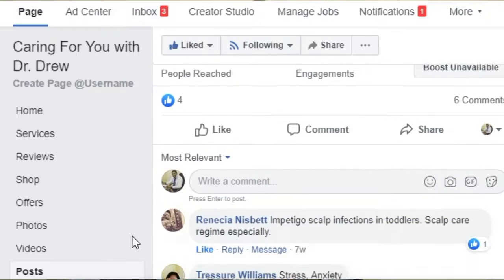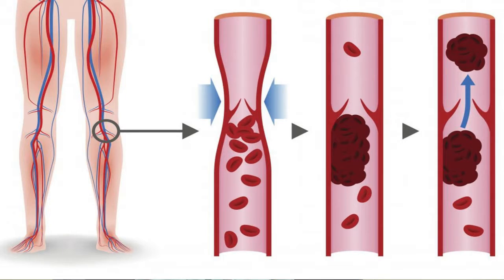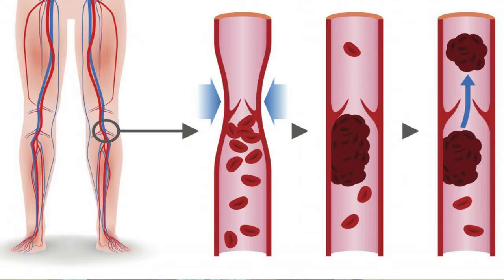CARING FOR YOU WITH DR DREW # 12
Ep. 12, Dr. Terrence Drew addresses Blood Clots, as you his faithful viewers have requested.